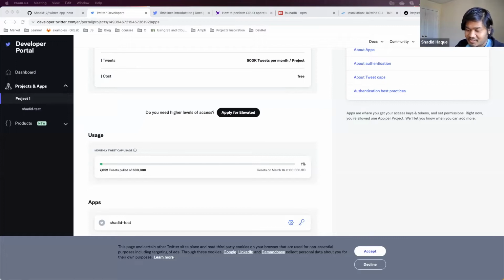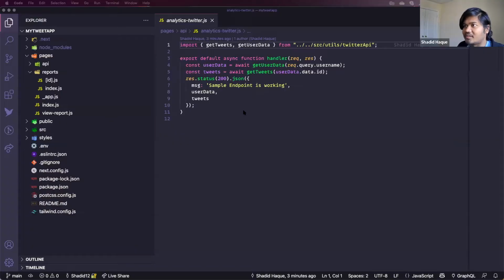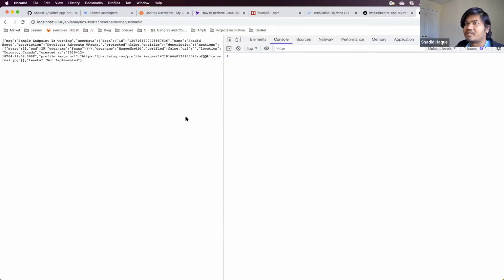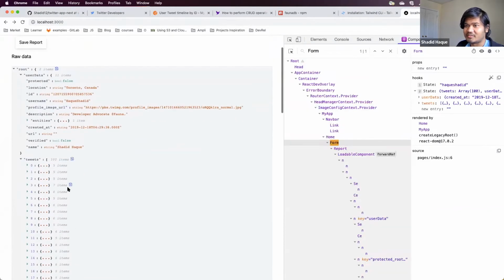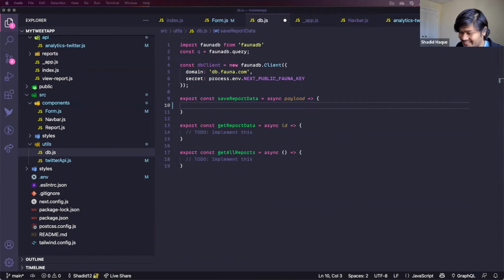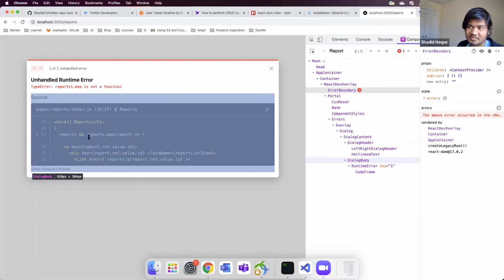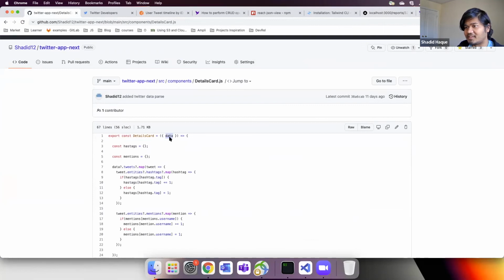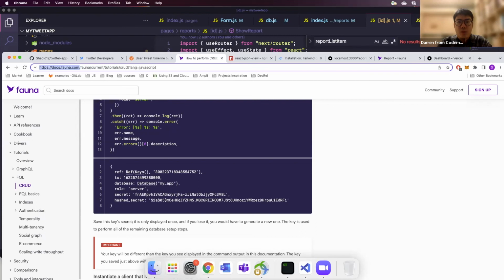Live code React projects: Build a Twitter activity tracker | Shadid Haque from Fauna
React is a powerful library for building user interfaces and components. However, to create a good React app not only requires knowledge of syntax and components, but also workflows, data management, and even APIs of other apps. In this React tutorial, we will walk through the whole process by building a Twitter activity tracker with React. You will also learn about Next.js (a robust opinionated framework built on React).

What you'll learn from this talk:
• Twitter’s API and how to use it
• Basics of React components, workflows, and routes
• Styling a React app with Tailwind
• Storing data into a database (using FaunaDB)

📆 Next event: A beginner’s guide to Cypress end-to-end testing

Timestamps:
0:00 Initial set up (Twitter's developer portal, Tailwind CSS)
1:45 Final product preview
2:54 Create a new project with Next.js
4:23 Twitter's API
6:17 Initial code walkthrough
9:30 Get user data from Twitter
16:27 Get Tweet timeline data from Twitter
20:04 Implement submit form functionality
23:48 Dynamic JSON view
27:18 FaunaDB
30:33 Save report to FaunaDB
34:44 Getting saved reports
49:04 Q&A